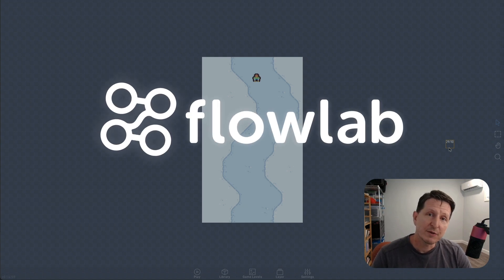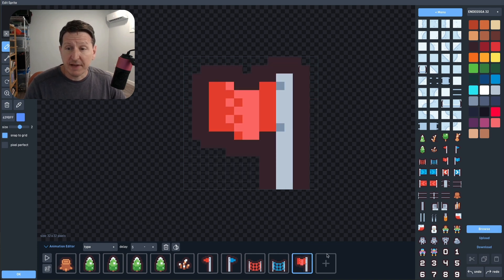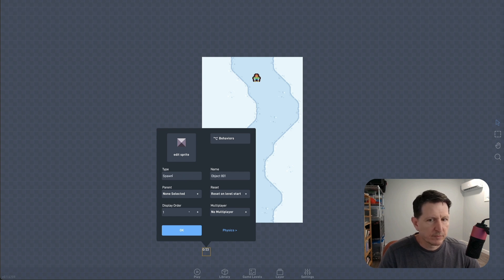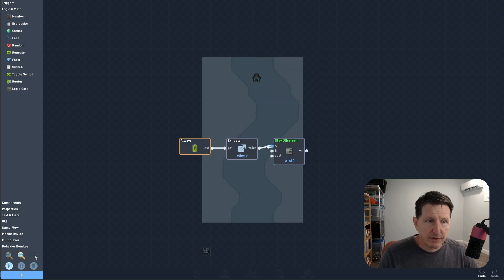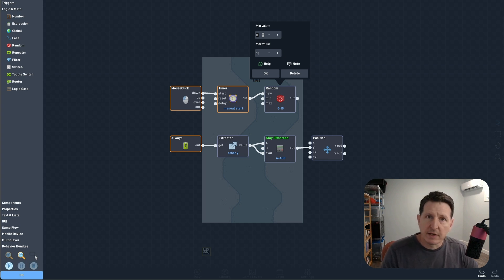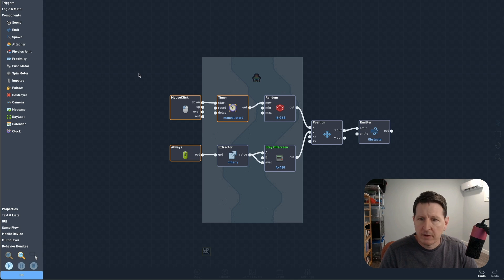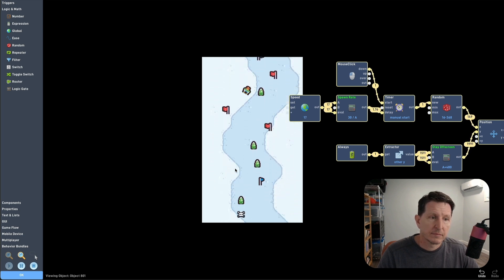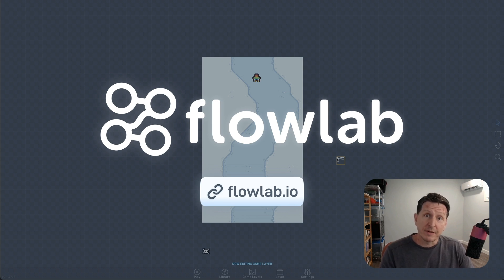Create a Mobile Game with Flowlab Part 3: Generating Obstacles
Learn how to create a Mobile game without code using the Flowlab game engine!
In this #3 episode, we add various Obstacles to the game through Logic that randomly spawns them in the level.

👁️ Explore the Logic and the Example Game from this Tutorial!

Chapters Time Stamps:
Introduction - 00:00
Creating an Obstacle - 00:14
Playtesting - 07:20
Make the Obstacles crash the Player - 08:08
Playing the Game - 08:25
Next up - 08:39